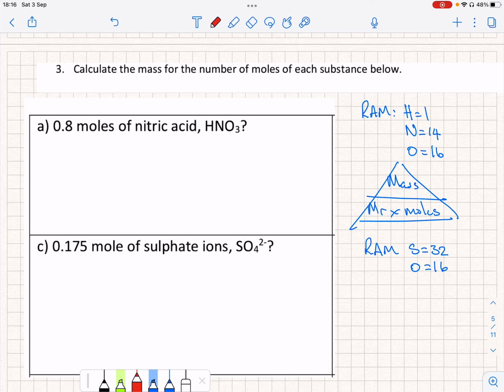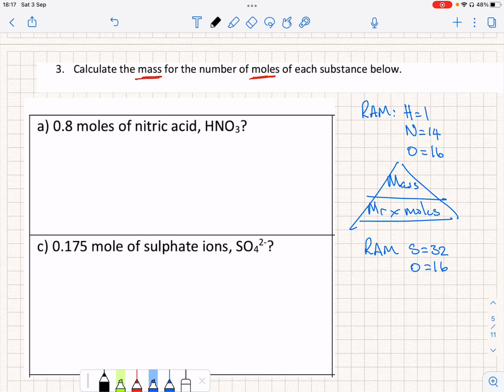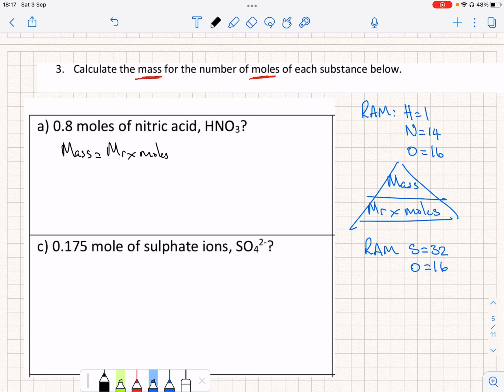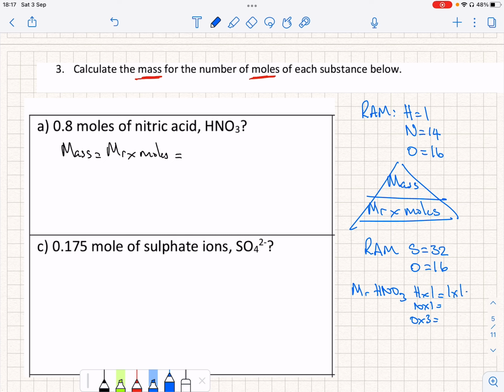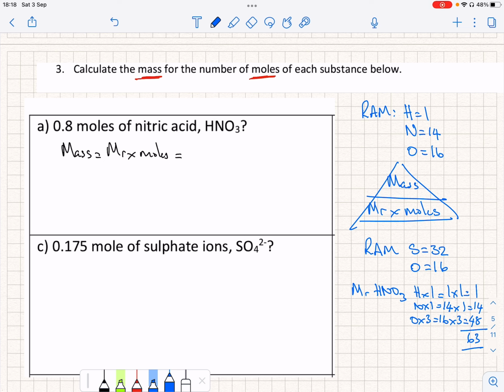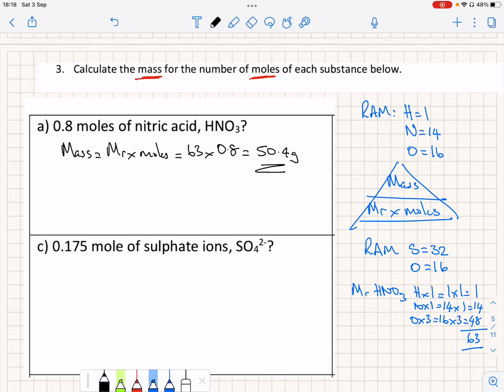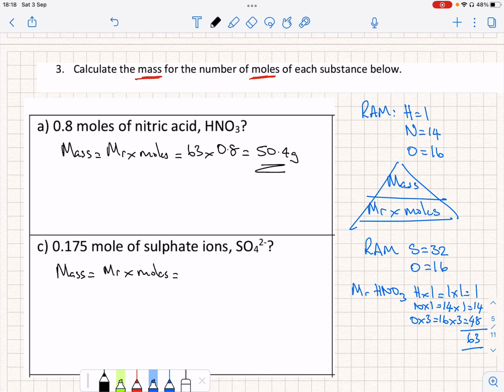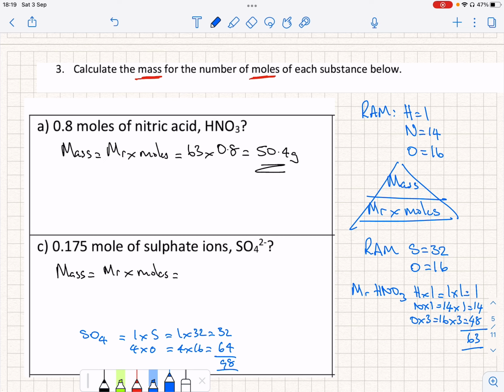Calculating mass from moles